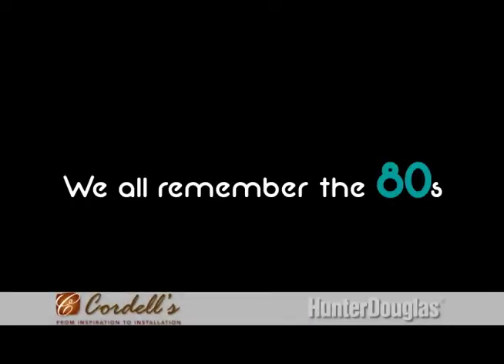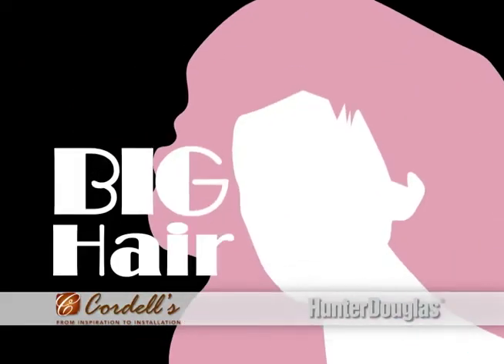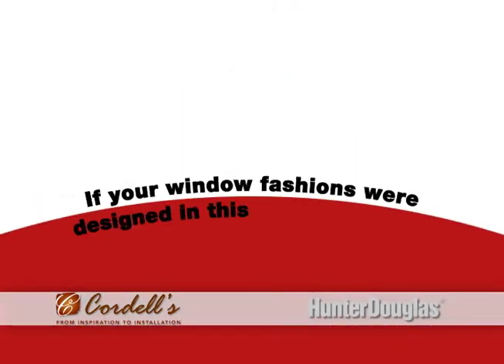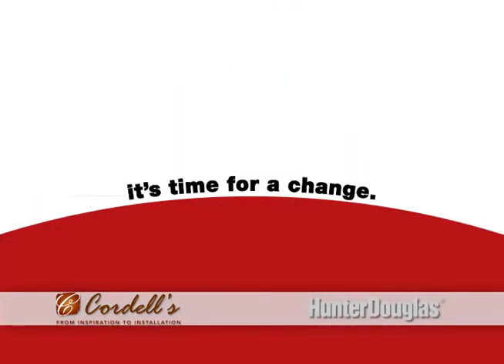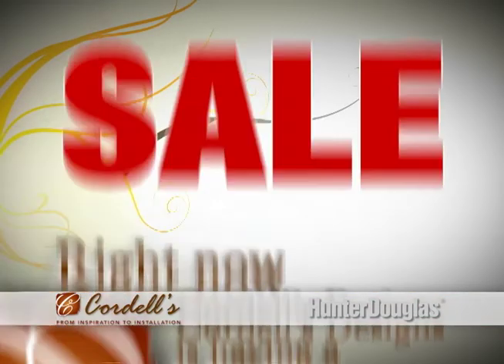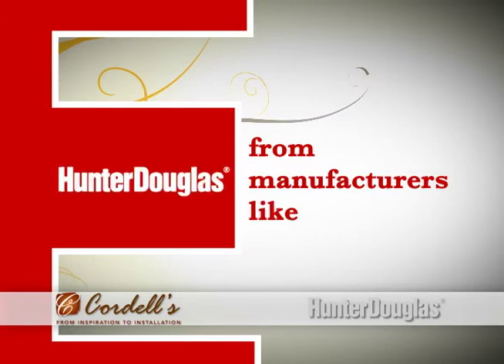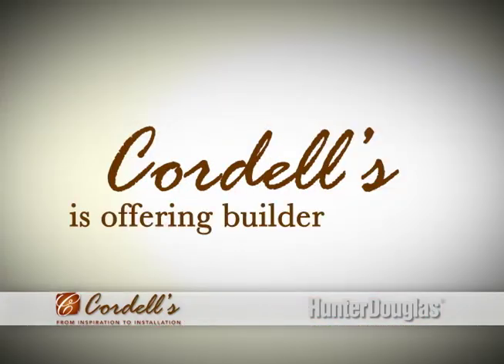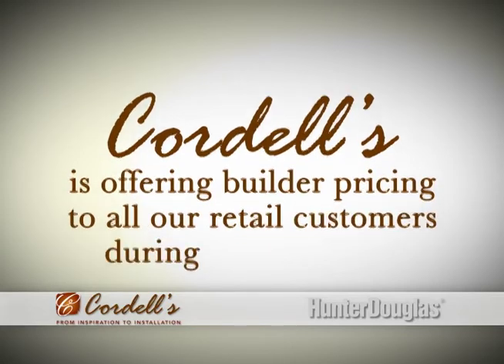Cordell's Design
The client wanted an existing radio spot turned into something for television. Kinetic Typography was used to bring life to the ad at a low cost.